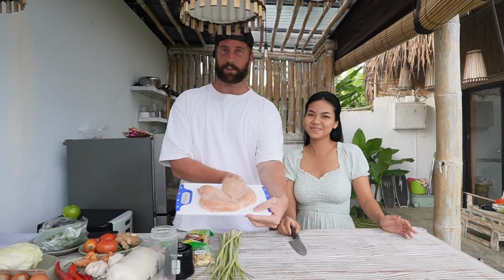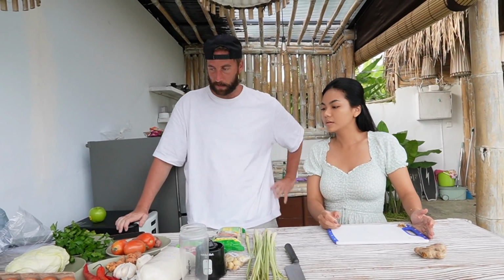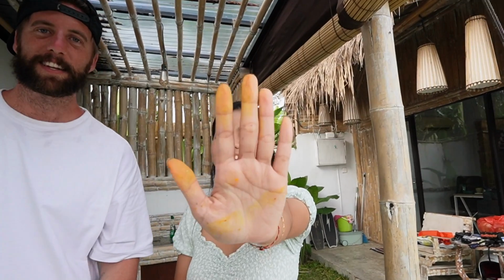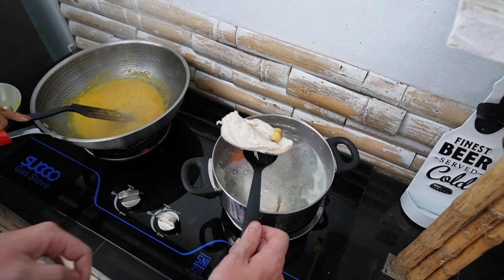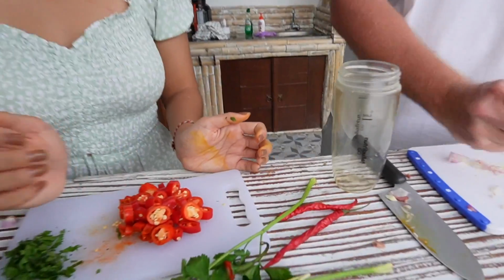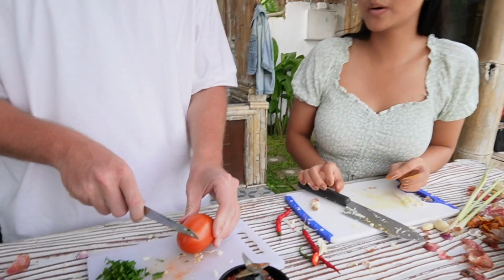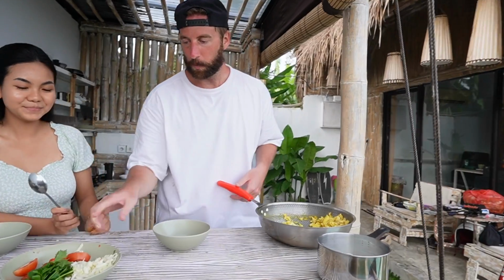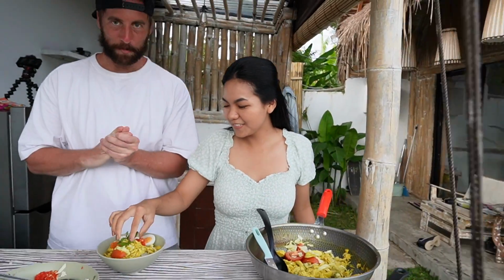Can I Cook Soto Ayam?!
In this video i will try to cook indonesian food. This week i attempt the classic indonesian dish, Soto Ayam.
Soto Ayam is a soup made from chicken stock and a paste made of onions, turmeric garlic and.. some other things!

This meal actually turned out really delicious! Maybe I could be a professional chef!